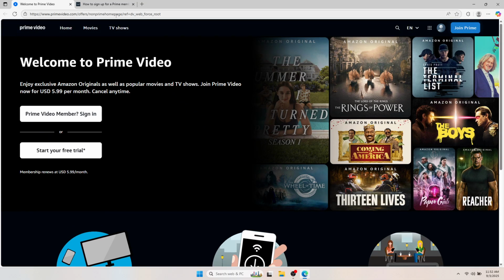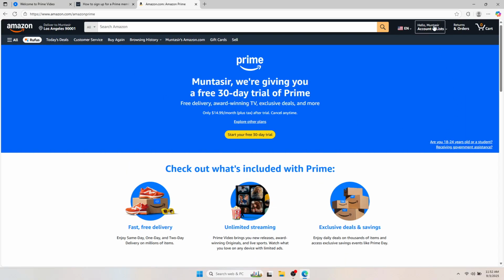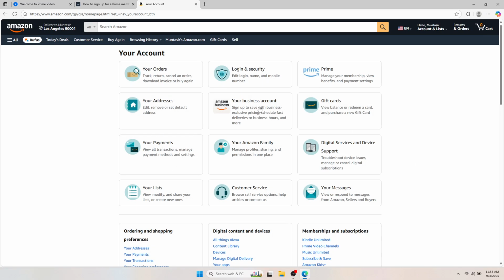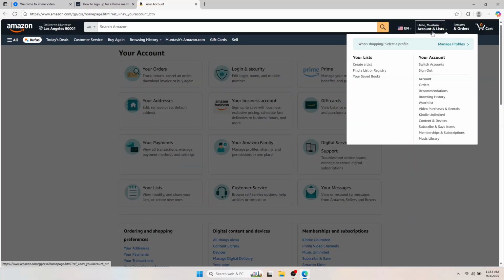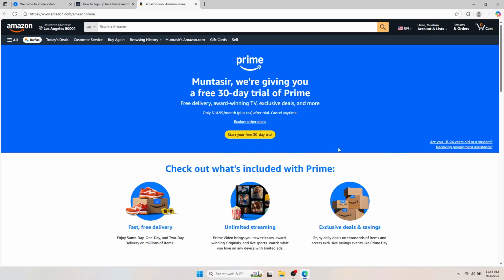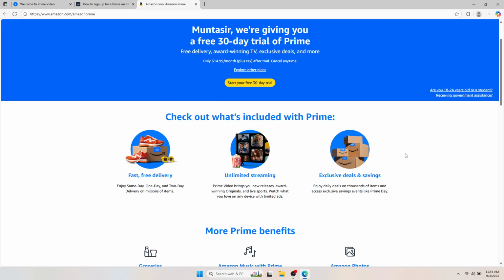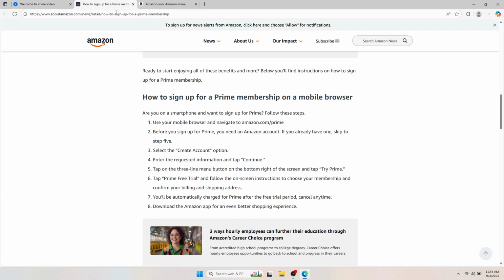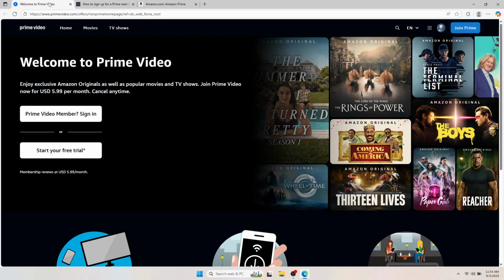How to Create Amazon Prime Video Account (2025)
- How to Create Amazon Prime Video Account (2025) takes you from zero to streaming hero by showing how to sign up for Prime Video in 2025. I cover account creation, subscription plan selection, setting payment details, and how to start watching across devices seamlessly. The tutorial is straightforward, fast, and perfect for new users eager to dive into shows and films.